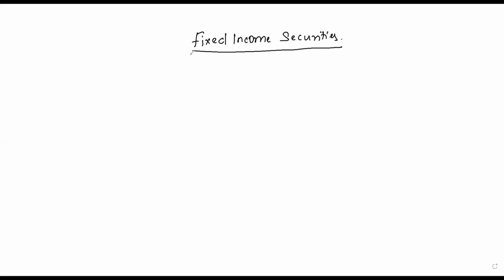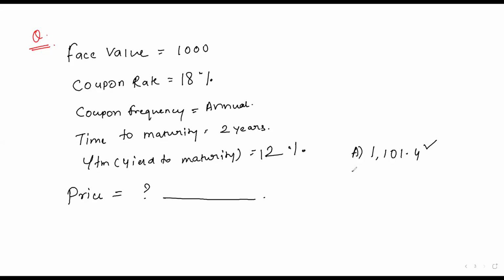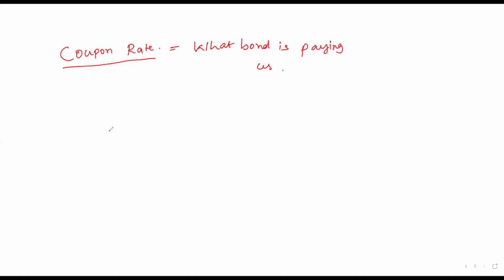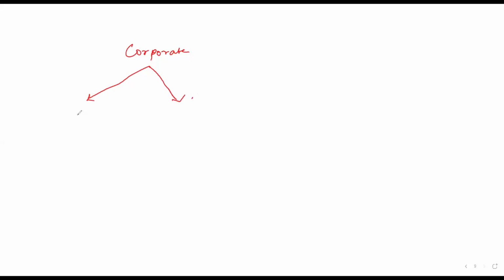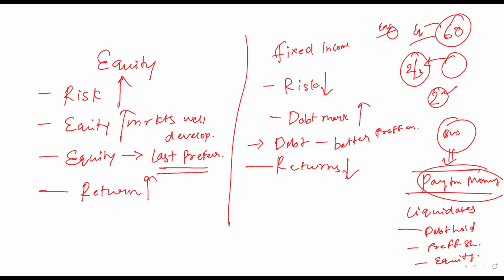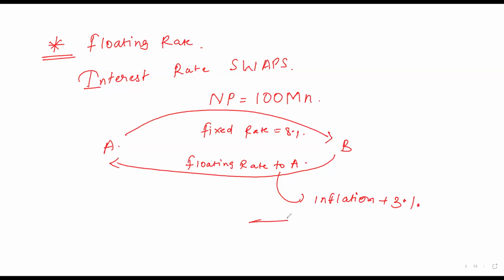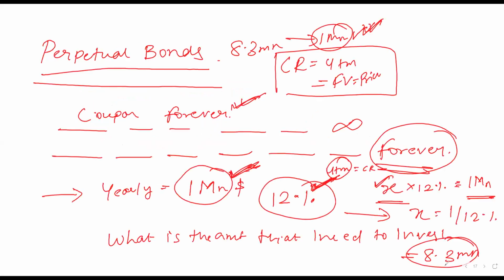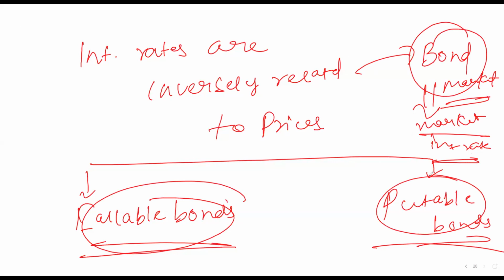Fixed Income Securities in Investment Banking Lacture-24